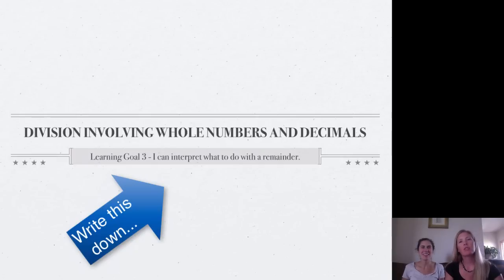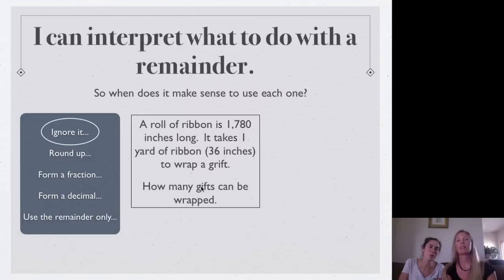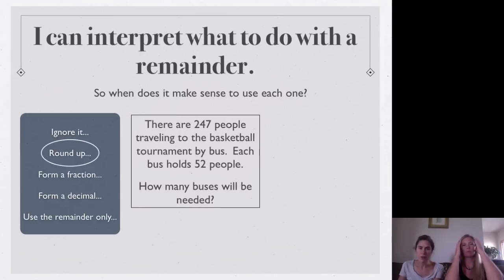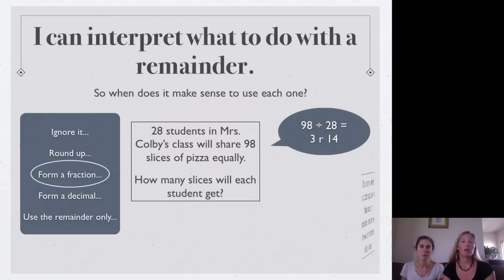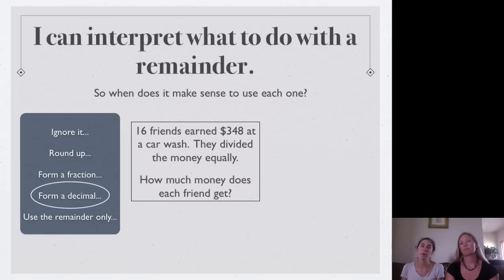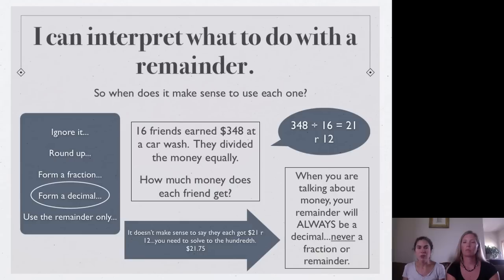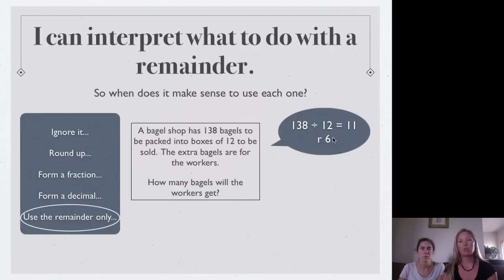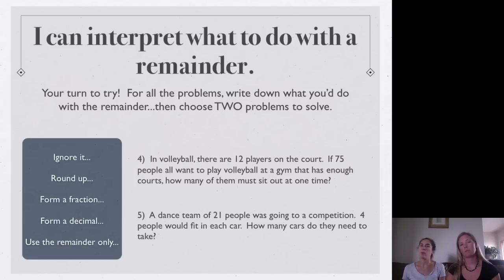5.3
I can determine what to do with a remainder.

Table of Contents:

00:12 - I can interpret what to do with a remainder.
00:30 - I can interpret what to do with a remainder.
00:42 - I can interpret what to do with a remainder.
01:47 - I can interpret what to do with a remainder.
02:39 - I can interpret what to do with a remainder.
03:44 - I can interpret what to do with a remainder.
05:11 - I can interpret what to do with a remainder.
06:04 - I can interpret what to do with a remainder.
06:43 - I can interpret what to do with a remainder.